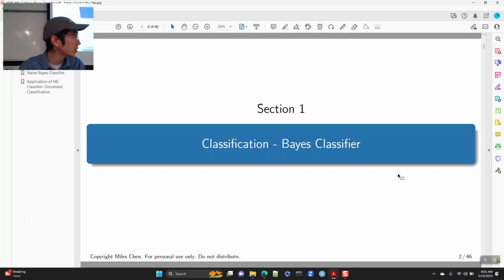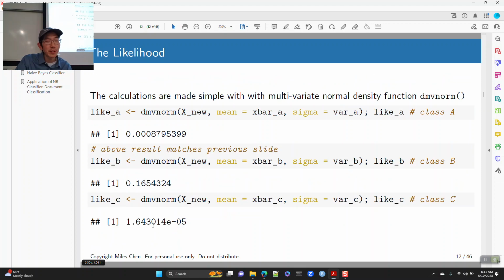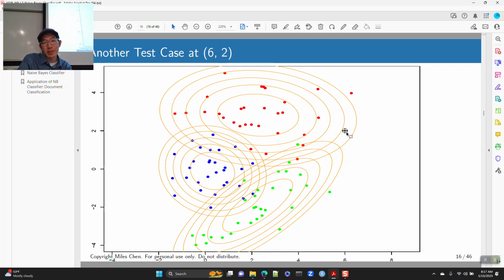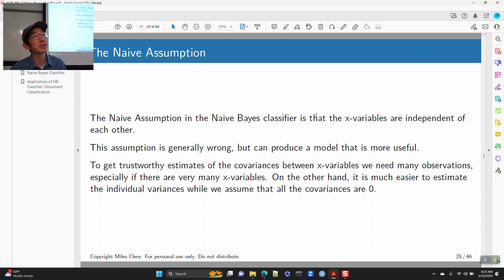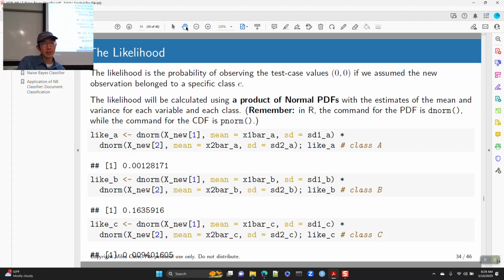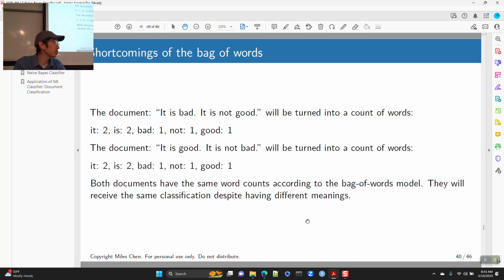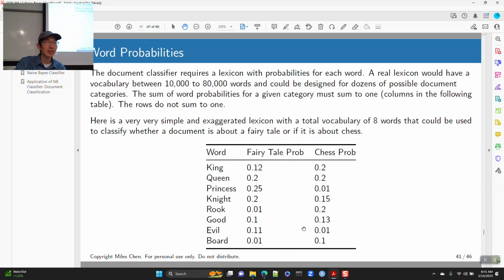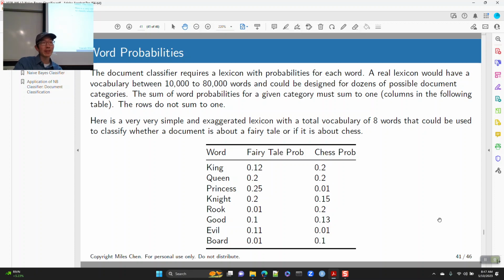2023 05 10 Stats 102B